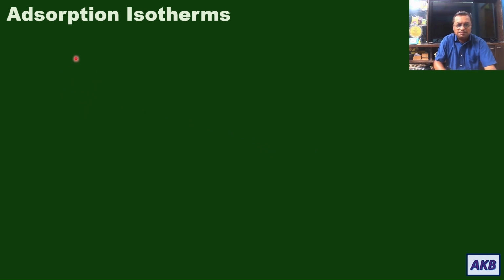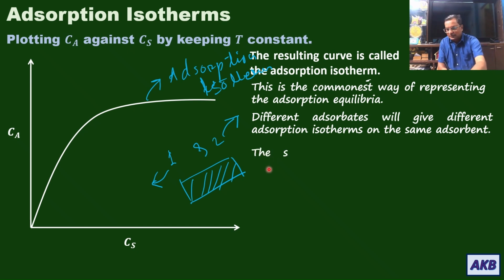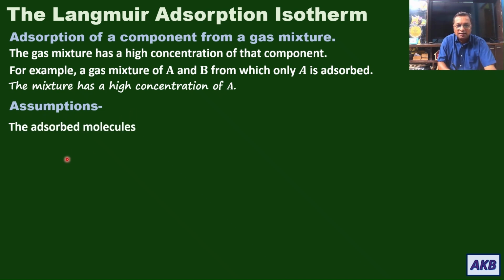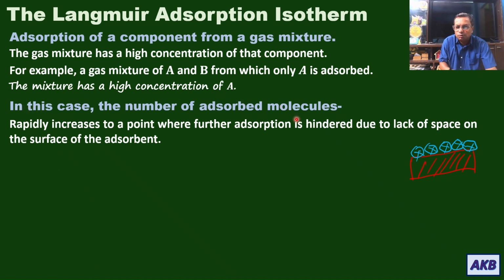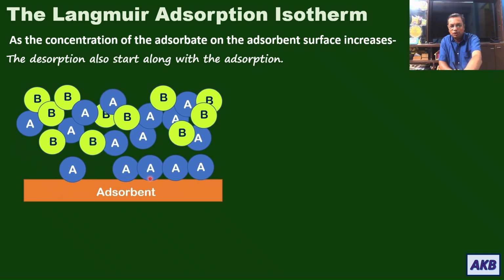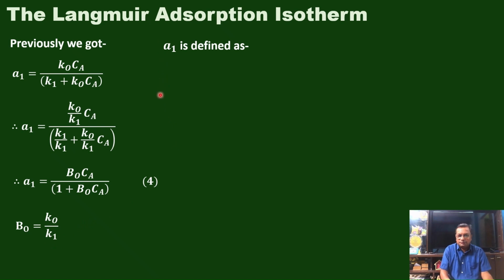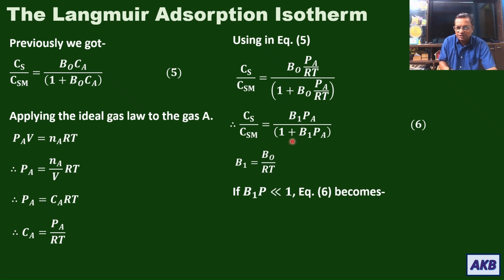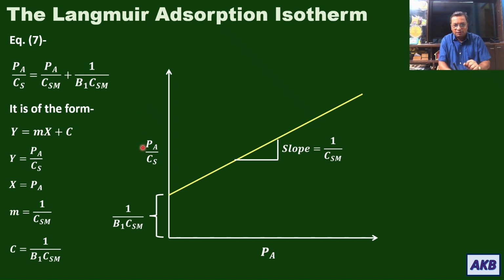Adsorption Part 5 Langmuir Adsorption Isotherm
The Langmuir adsorption isotherm is discussed in this video lecture.
Link to the playlist that has all my lectures on adsorption-